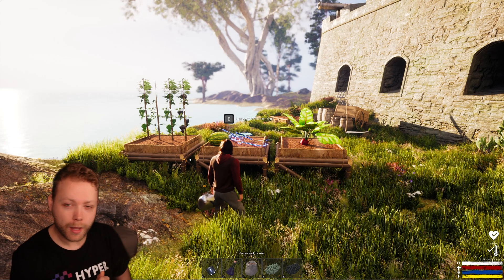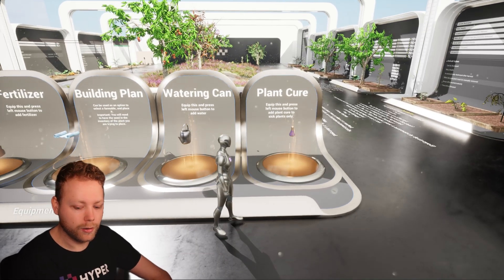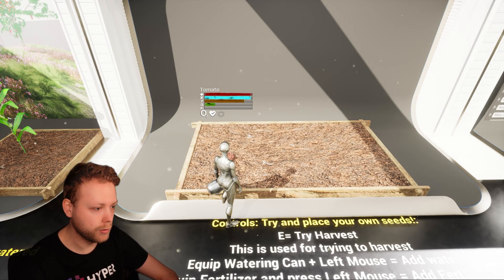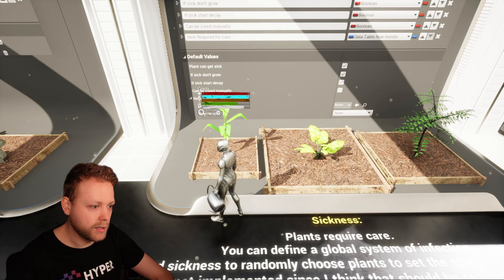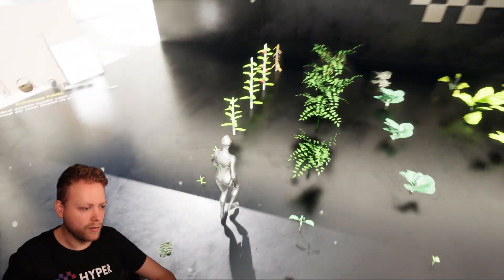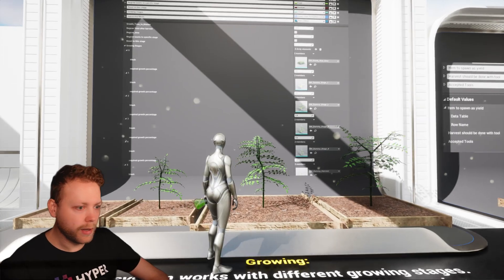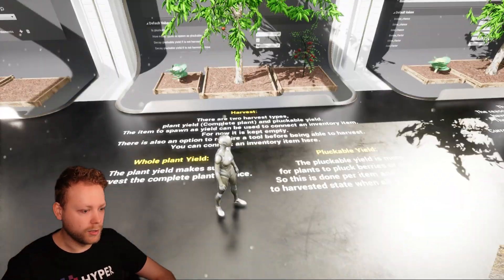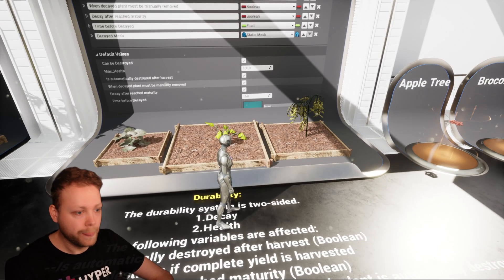Unreal Engine 5 Ultimate Farming System: Walkthrough | Games By Hyper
Discover the ultimate farming system in Unreal Engine 5 with Hyper Farming System! Learn advanced techniques for crop growth, regrow options, harvest mechanics, and more.

Hyper Farming System
Have you ever wanted to grow crops and harvest them? This is the system for you! Supercharge your project by months by using this module and achieve epic results.

⏱️ Time Stamps:

0:00 Intro
0:19 Populated Example
0:51 Settings
2:03 Farming Equipment
2:49 Sprinkler
3:47 Placing Seed
4:37 Growing Requirements
6:01 UV Requirement
6:48 Seasons
7:39 Sickness
8:14 Data Table Driven
9:04 Meshes
12:00 Stage-based Growth
13:27 Regrow
15:25 Harvesting
16:34 Crop Quality
17:35 Durability
18:15 Radial Example
19:03 Outro

Courses and Learning:
Now also available on Udemy!